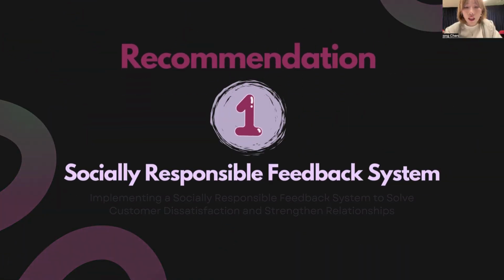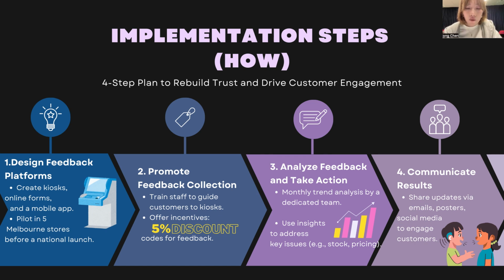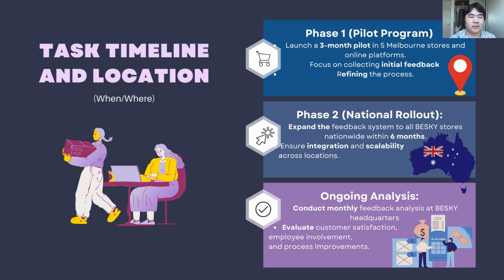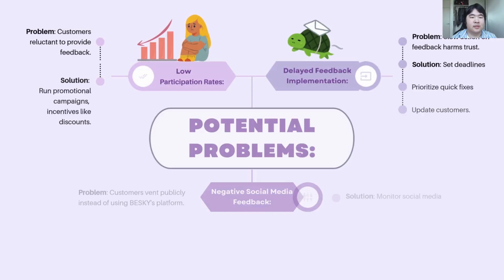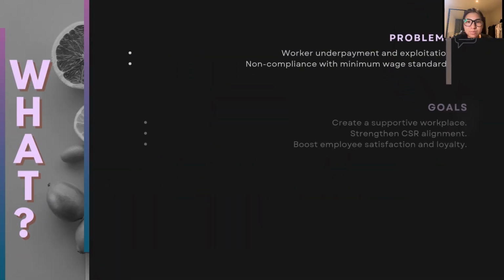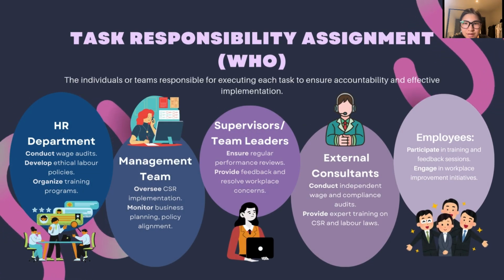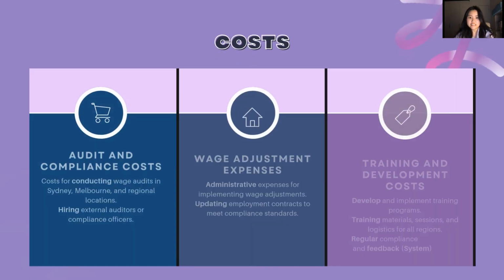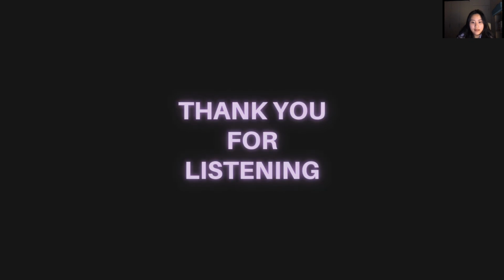MCD2040_MCP 1_ ACTION PLAN_ Social Responsibility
Evelyn, Yaying, Meitong, Xiang